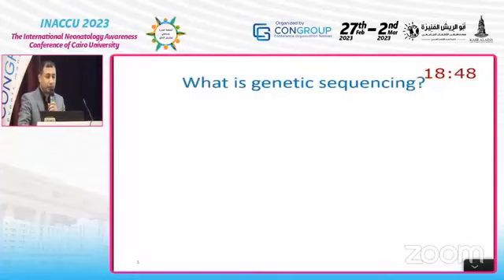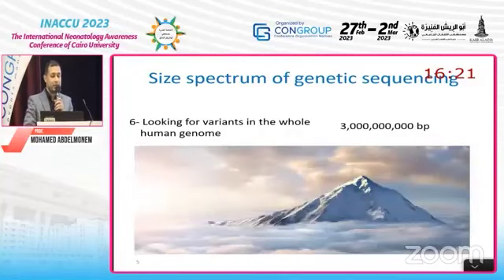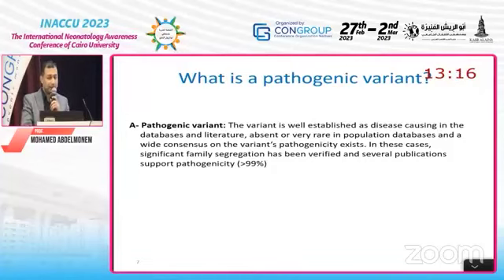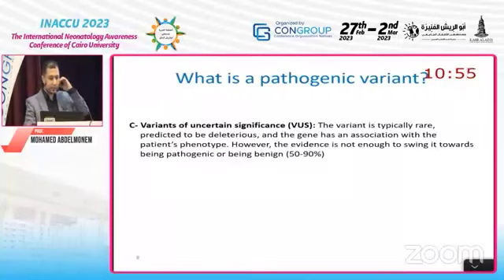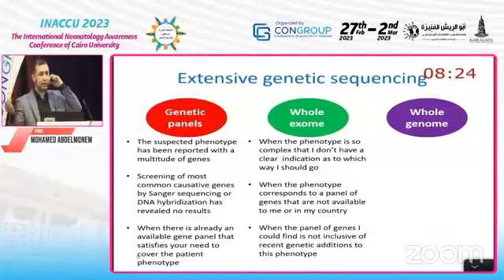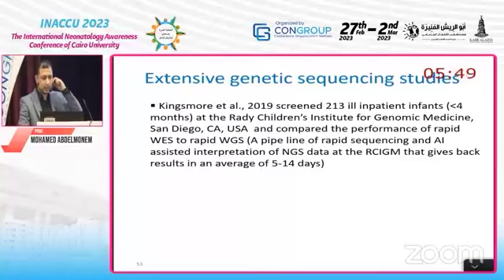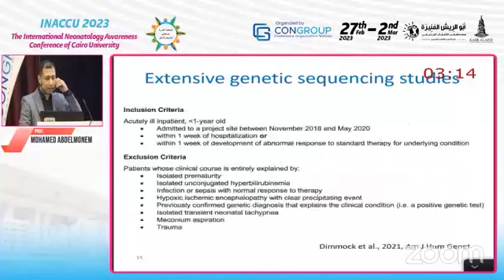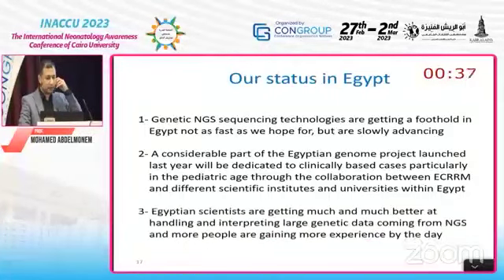dr mohamed abdelmonem